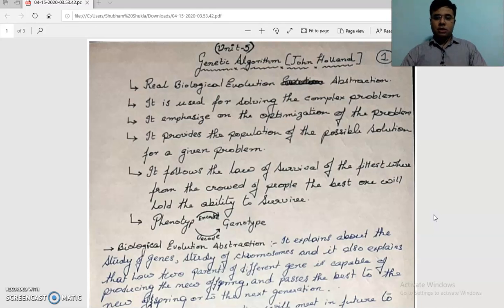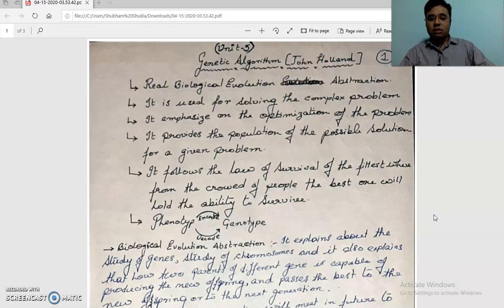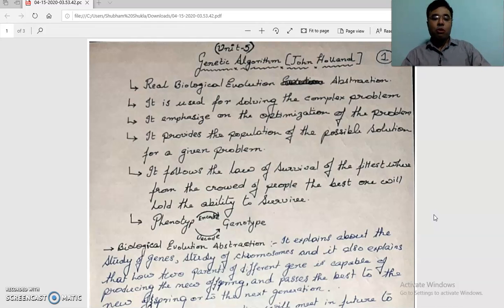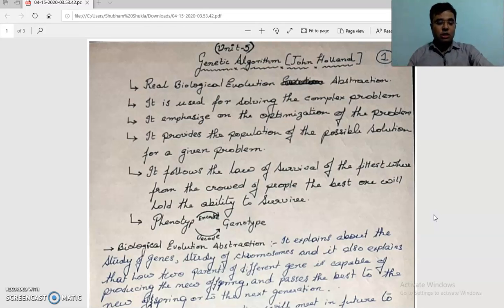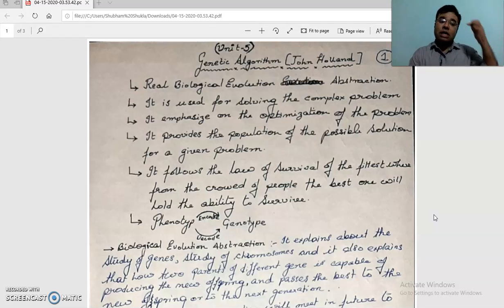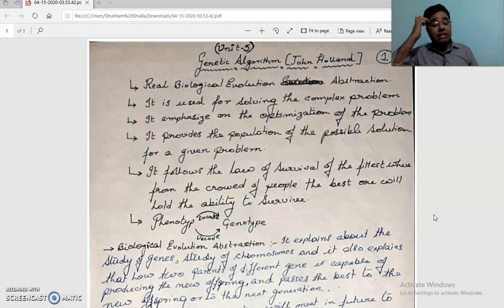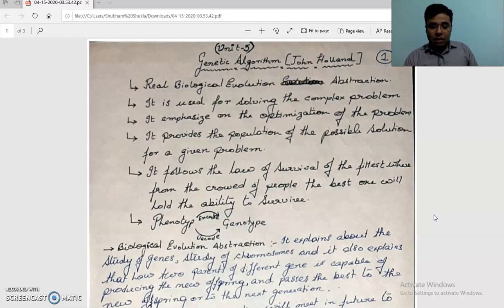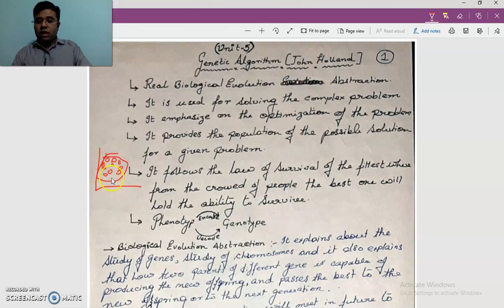Genetic Algorithm | Mr. Shubham Shukla | ECE_8Sem_Machine_Learning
Video lecture on "Genetic Algorithm" (Subject- Machine Learning; ROE 083) for the students of semester 8th C by Mr. Shubham Shukla, Assistant Professor, Department of Electronics and Communication Engineering, KIET Group of Institutions.